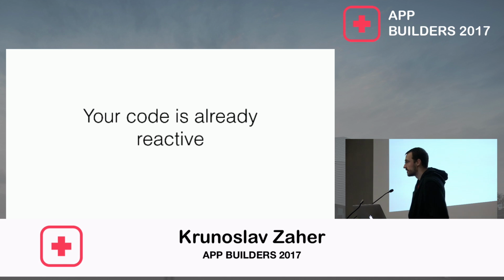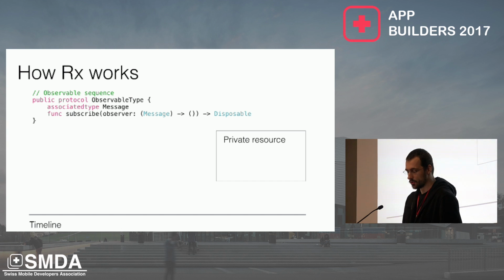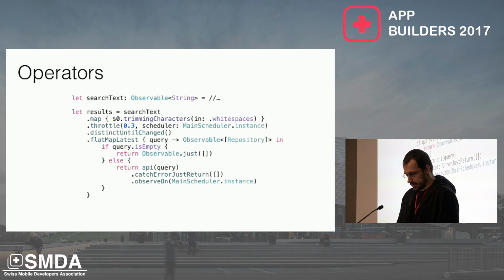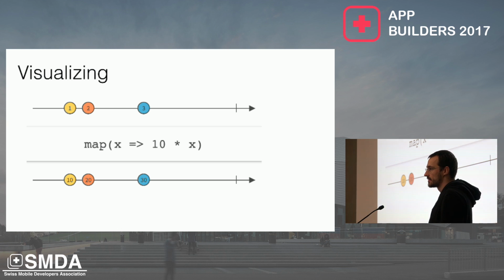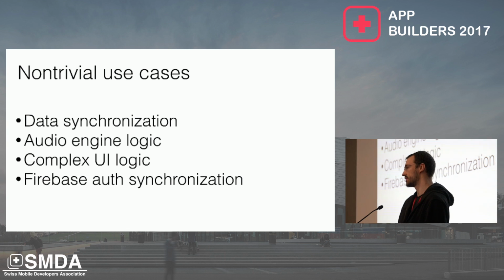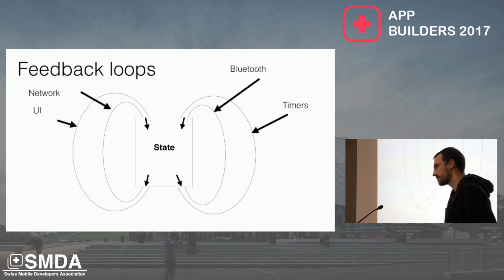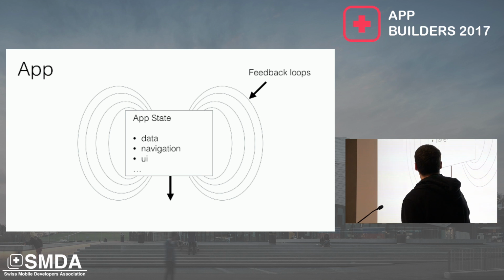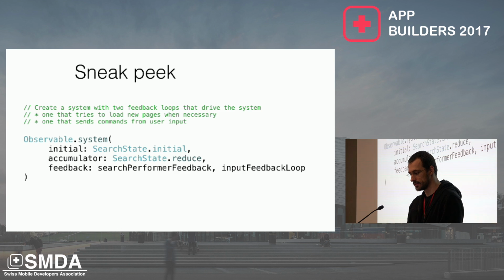Krunoslav Zaher: Observable.interval(10.min).map(level).take(3)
Appbuilders Switzerland 2017

Recorded, edited & produced by @nyxos